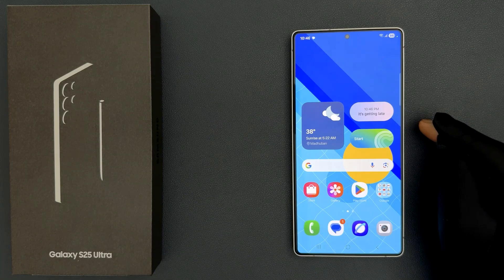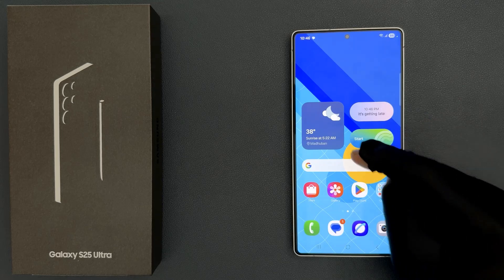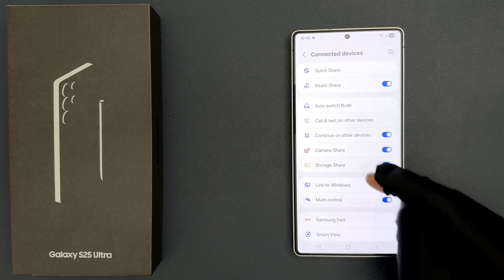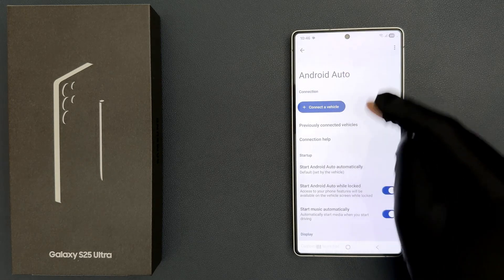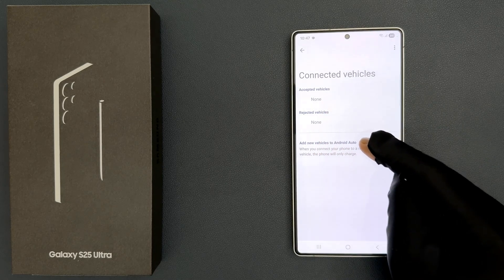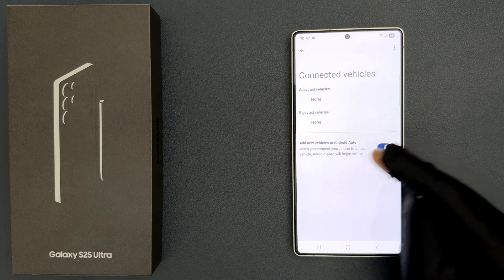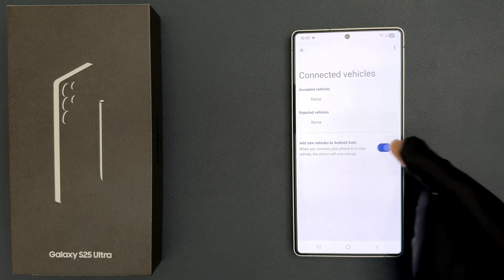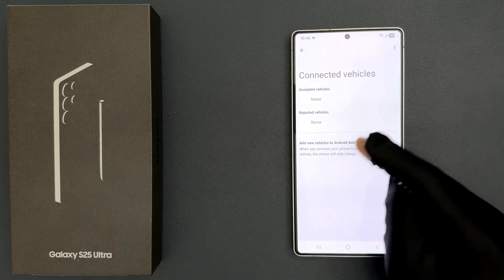How to Turn On/Off Add New Vehicles to Android Auto on Samsung Galaxy S25 Ultra?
Hi guys, In this Video, I will show you "How to Turn On/Off Add New Vehicles to Android Auto on Samsung Galaxy S25 Ultra."